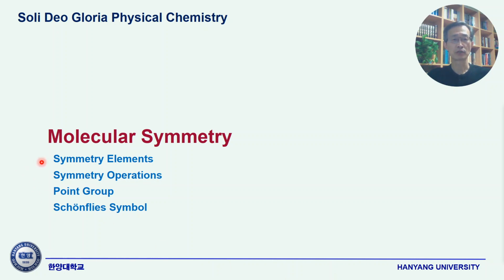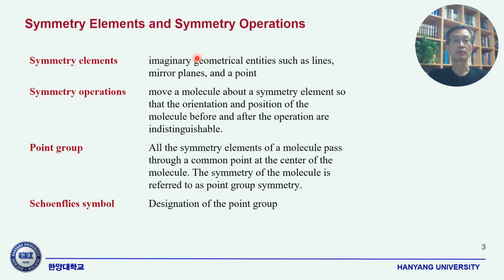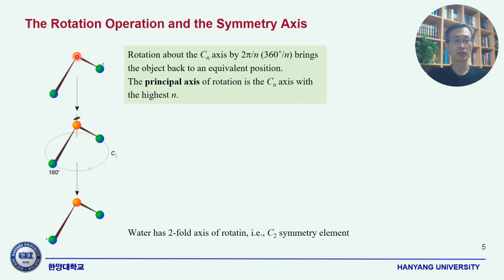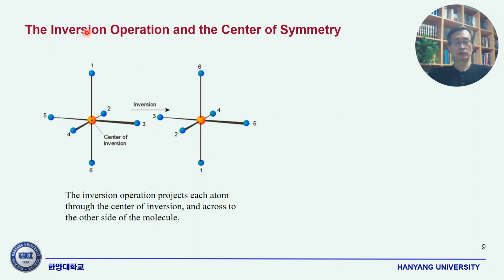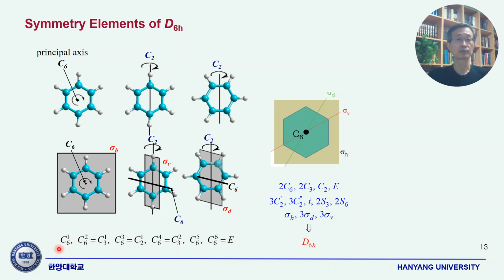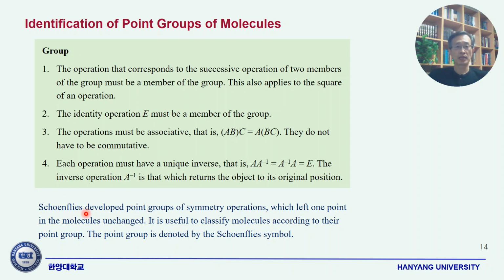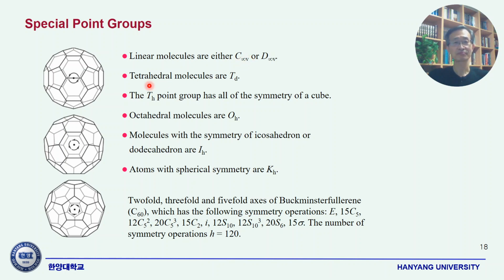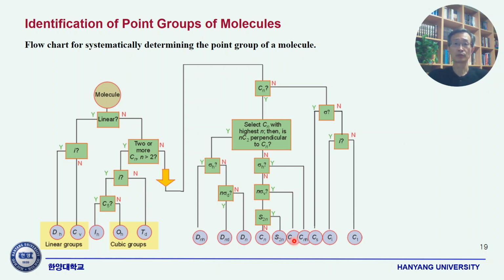SDG P-Chem 94-1 Molecular Symmetry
Molecular Symmetry
- Symmetry Elements
- Symmetry Operations
- Point Group
- Schönflies Symbol